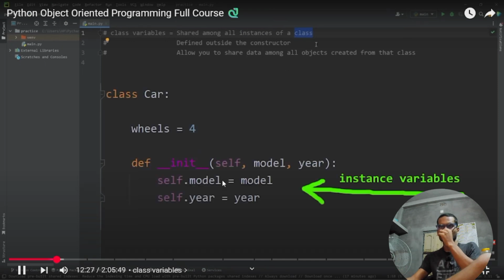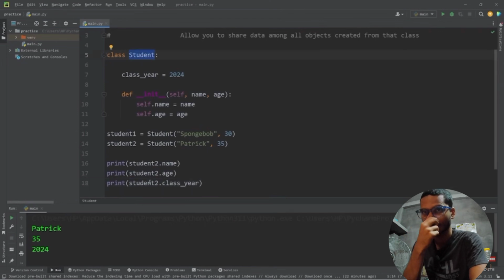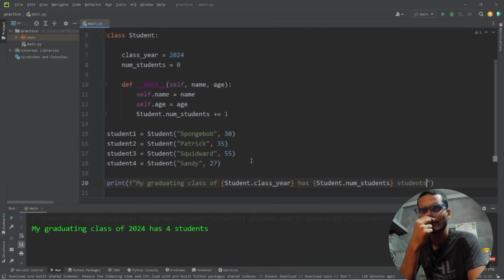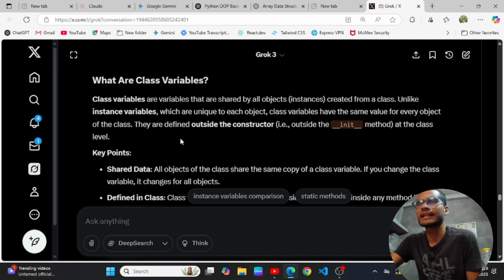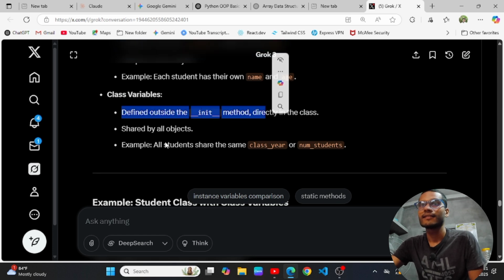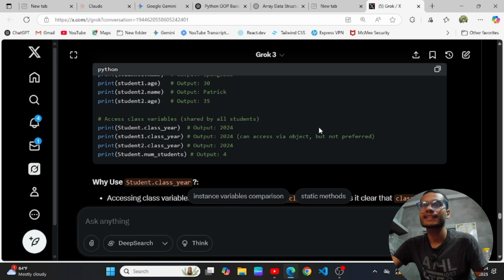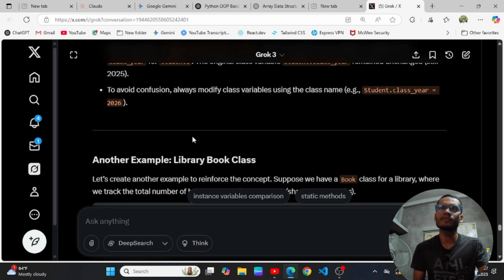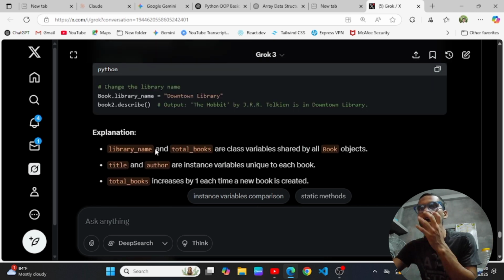EP-2 | Decoding Each Python Concept (OOP) With Me | 10x Faster With AI.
Series Name: Python – Study With Me

Struggling with Object-Oriented Programming in Python? This episode breaks down every core concept—class, object, inheritance, polymorphism—step-by-step with the power of AI tools to speed up your understanding. Study alongside me and master OOP 10x faster. Whether you're a beginner or brushing up, this is your shortcut to clean, real-world Python.

{Emotional States}:

Confused

Curious

Motivated

Stuck

Eager to Learn